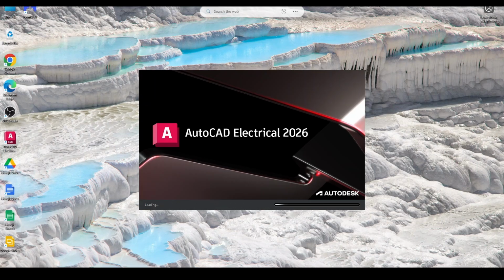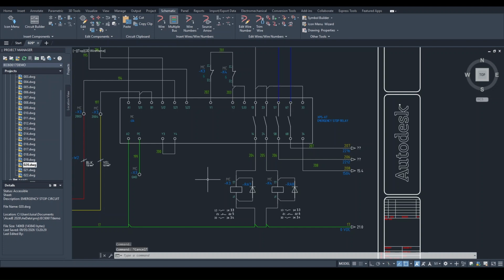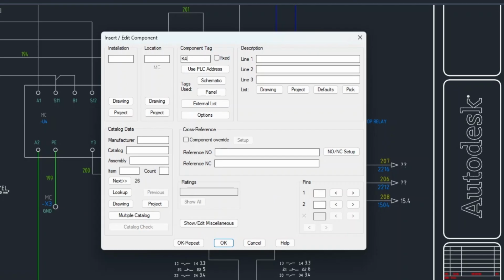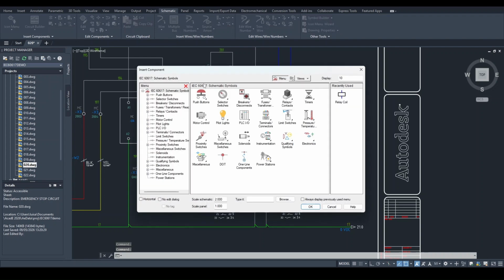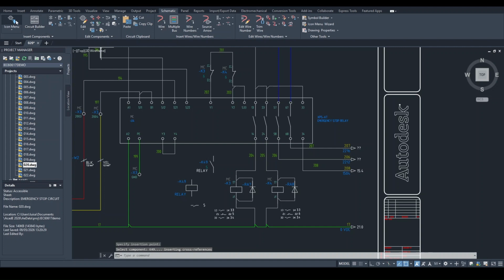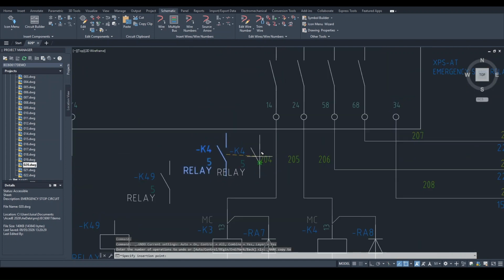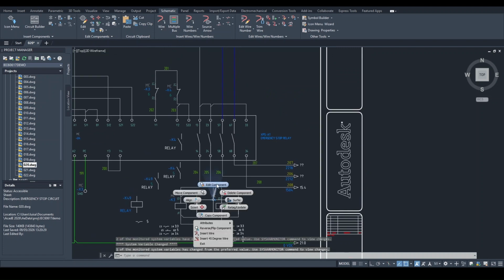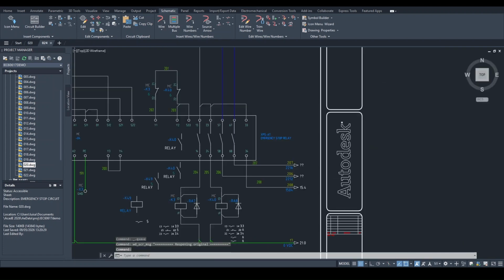AutoCAD Electrical: Inserting Parent & Child Components (Symbols, Tags & Relationships)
Understanding how Parent and Child components work in AutoCAD Electrical is essential for building intelligent, cross‑referenced schematic drawings. In this tutorial, we break down exactly how parent symbols, child symbols, and sibling contacts interact — and how AutoCAD Electrical uses these relationships to maintain correct tagging, cross‑referencing, and project‑wide component intelligence automatically.

You’ll learn what parent components actually represent, how child contacts inherit information, and why AutoCAD Electrical treats related symbols as a unified device. We walk through inserting parent components, inserting child contacts, associating children with their parent or with existing siblings, and understanding how AutoCAD Electrical manages tags, descriptions, catalog data, and cross‑references in real time.

This tutorial also covers how to edit parent/child relationships, how to update component tags, how to copy and reuse contacts correctly, and how to troubleshoot common issues such as duplicated tags, unlinked children, or mismatched component data. By the end, you’ll understand how parent and child components form the backbone of intelligent schematic design — and why they are a foundational part of creating clean, professional, and fully coordinated electrical drawings.

This video continues the structured learning series designed to help you build a strong foundation in AutoCAD Electrical. Follow along to prepare for upcoming tutorials on multi‑wire circuits, 3‑phase components, saved circuits, and more advanced project‑wide automation tools.